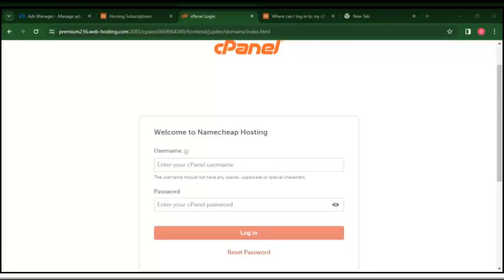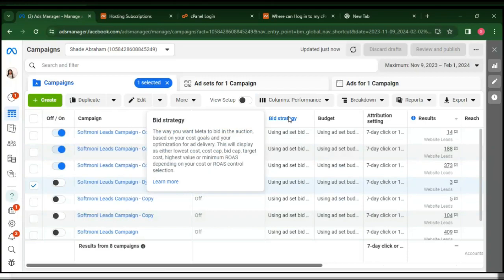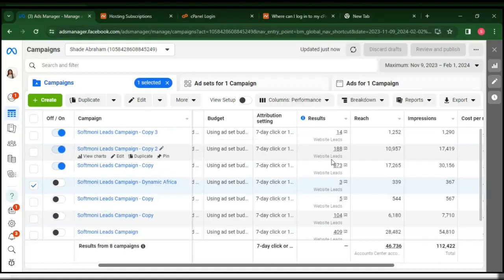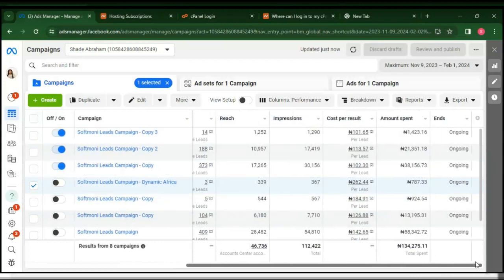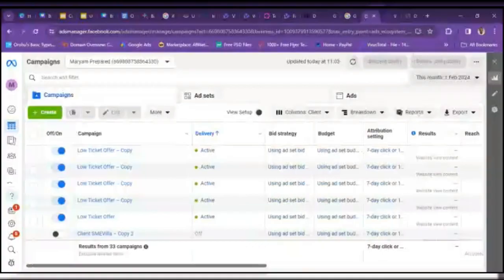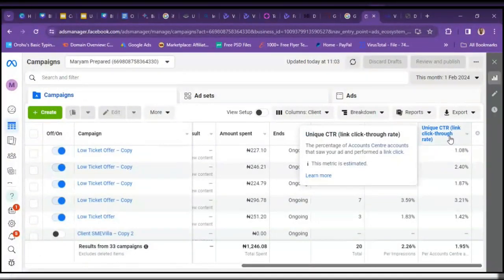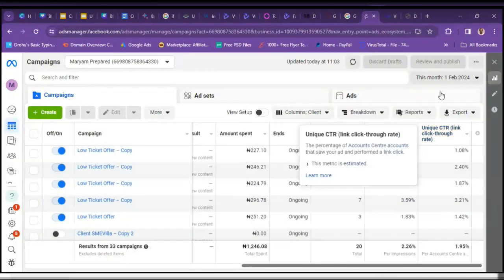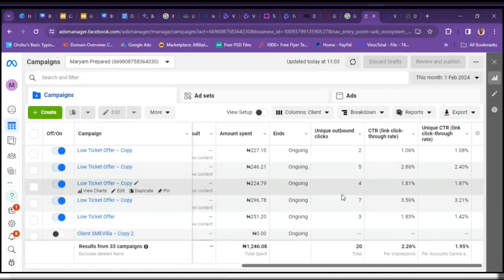UNDERSTANDING HOW TO SET OR READ YOUR METRICS